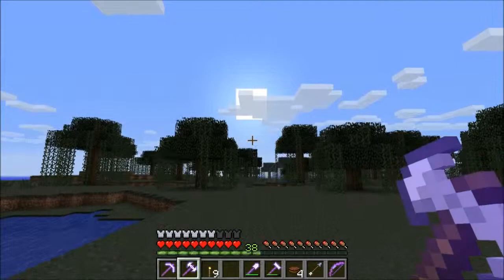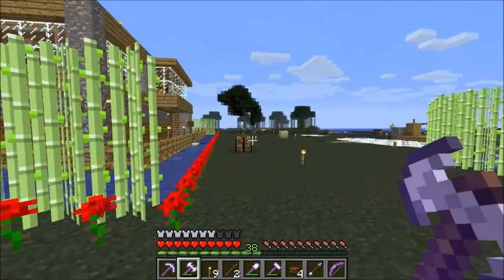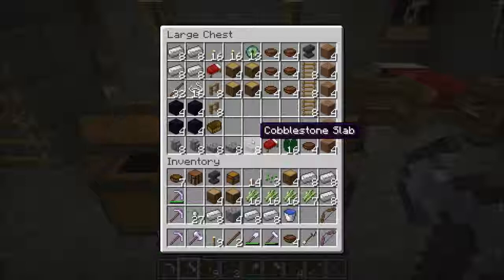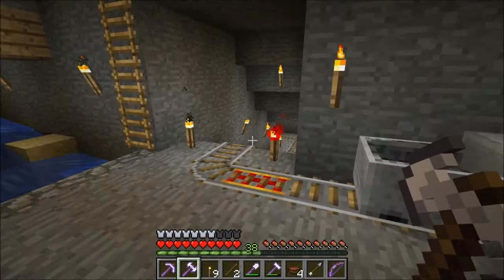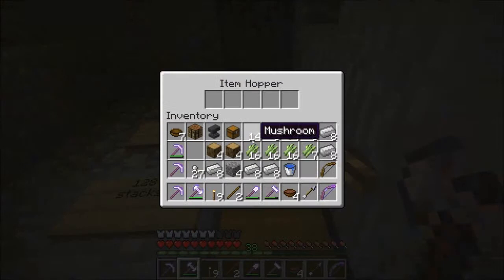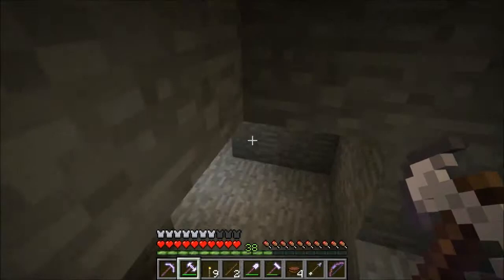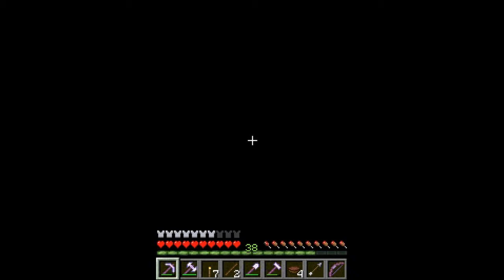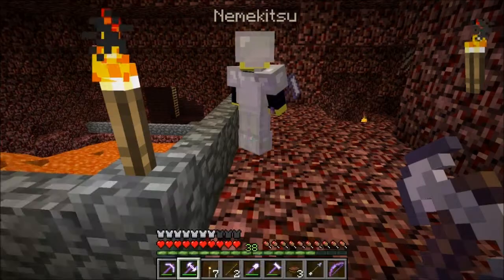MITE Constantia World Tour Ep03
Another progress report of our MITE game in the world Constantia.